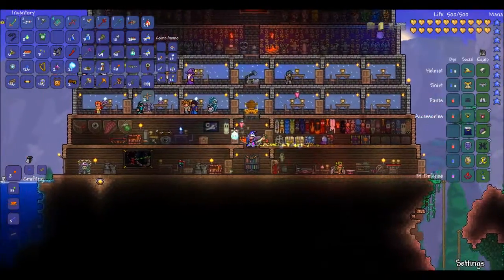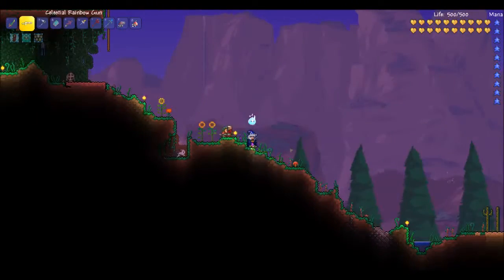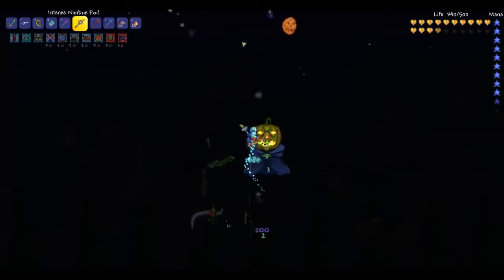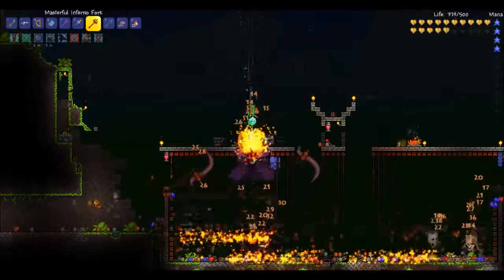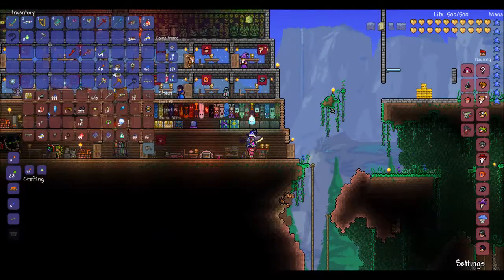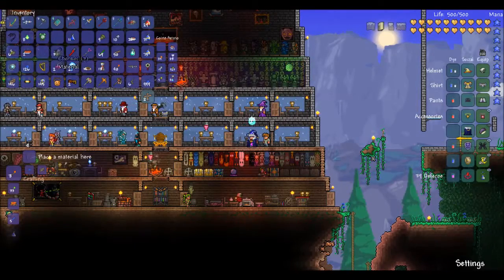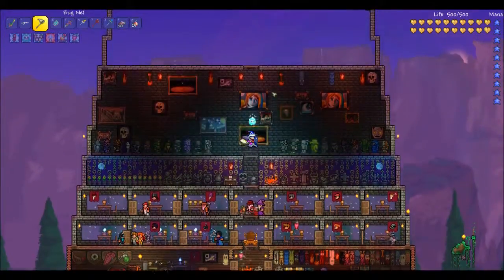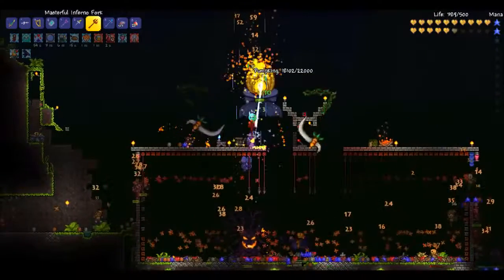Let's Play Terraria 1.2 Ep. 128 A Pumpkin Moon Drop!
Let's Play Terraria 1.2 Episode 128! Our last pumpkin medallion gives us a decent drop! Rise above the other asses .

All the 1.2 let's plays!

Let's Play Terraria 1.2 Episode 145! A Frost Moon, and the loot that follows! Rise above the other asses and become .

Doing a terraria let's play soon look 4 it.